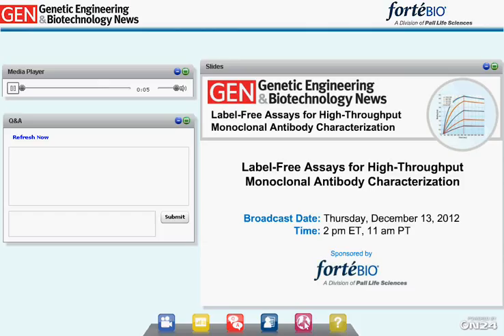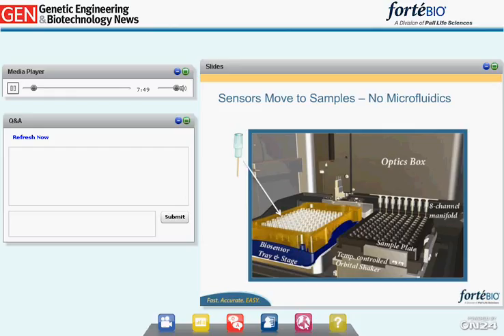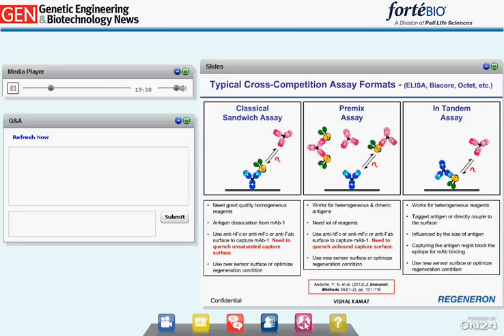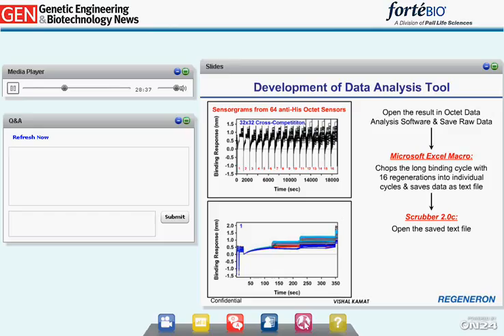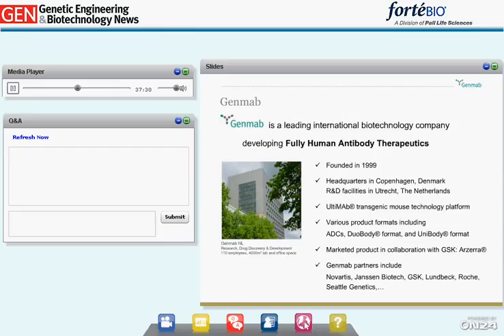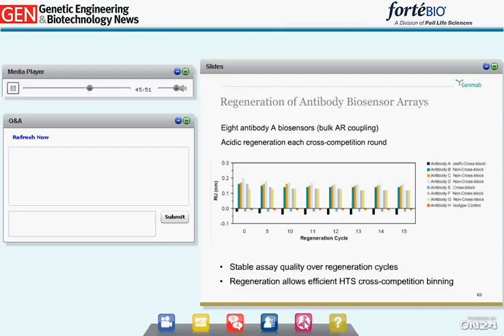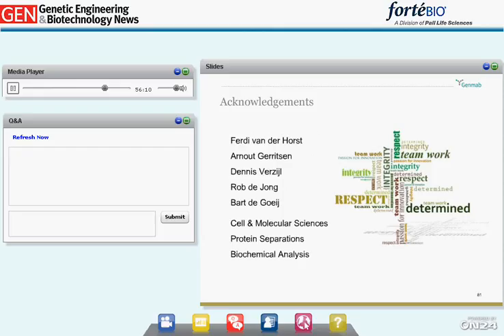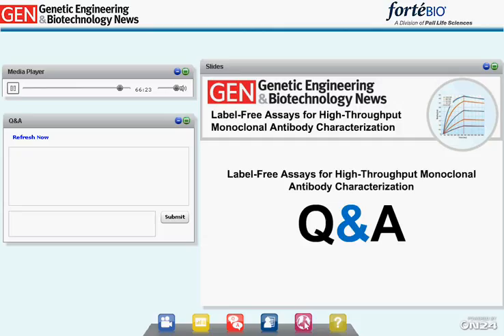Label-Free Assays for High-Throughput Monoclonal Antibody Characterization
During therapeutic antibody development, monoclonal antibody panels are routinely screened for their binding affinities and epitope binding regions. While ELISA assays are sometimes used to perform affinity and epitope binding assays, they remain labor- and time-intensive and can produce highly variable results. Project timelines and workflows may also be adversely affected due to long ELISA assay development times.

In this webinar, industry experts will discuss their use of high-throughput, label-free assays to overcome these challenges in therapeutic antibody characterization, based on the use of the Octet® family of instruments for affinity screening and epitope binning. Details of antibody screening assay design and workflow will be presented, along with discussions of the relative strengths of different assay formats in biopharmaceutical development.